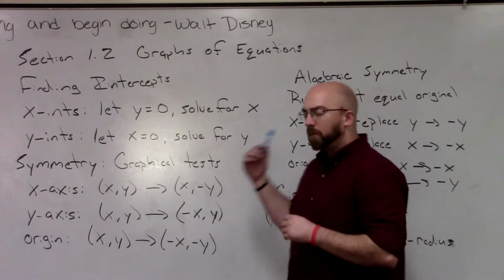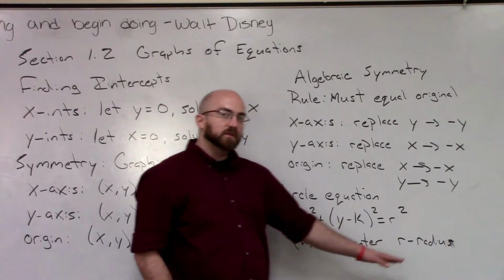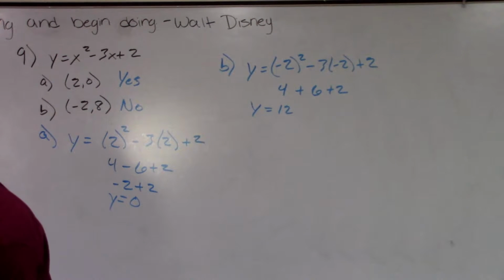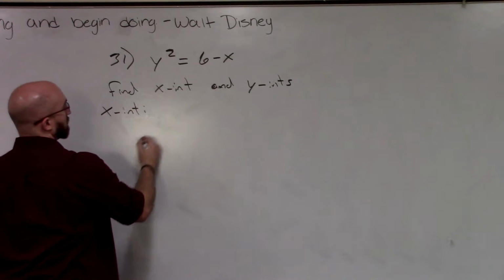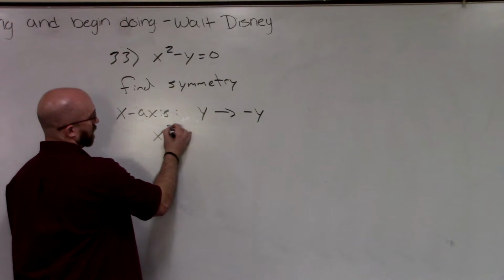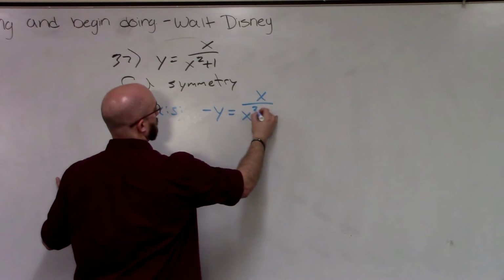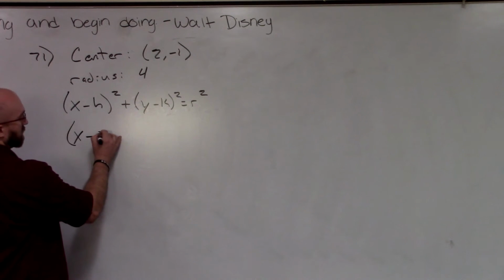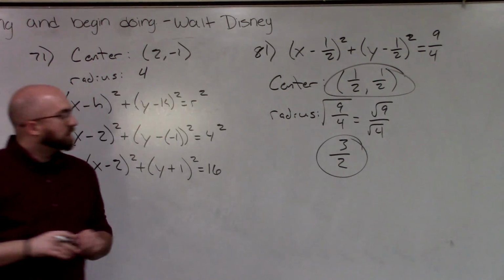Section 1.2 Graphs of Equations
Section 1.2 Graphs of Equations.  Includes Finding intercepts and circle equation.  PreCalc, AHS, Coulter